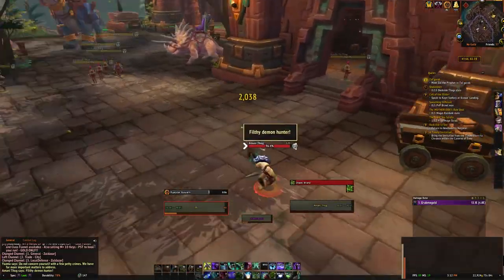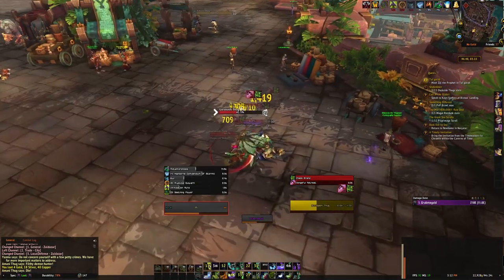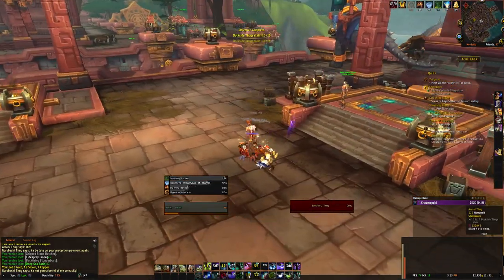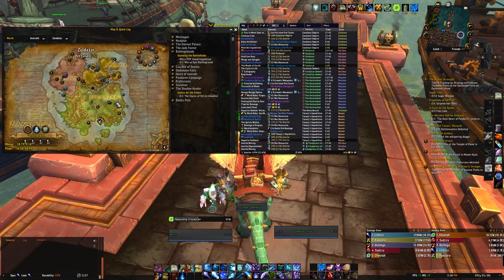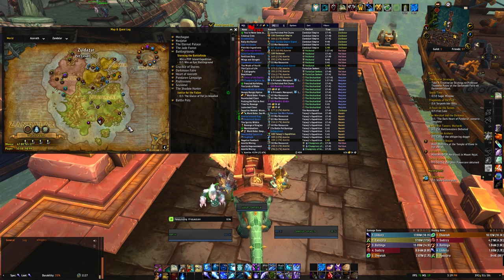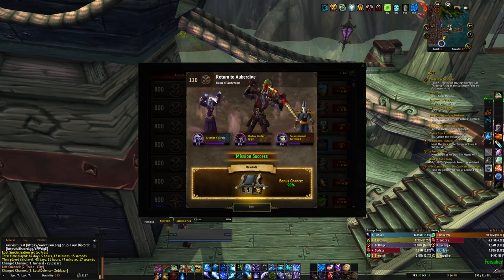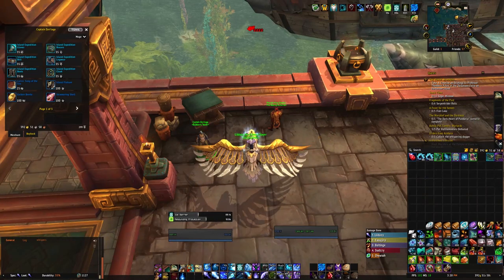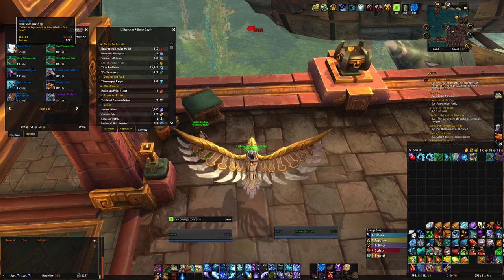WOW BFA TORTOLLAN SEEKERS REP GUIDE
1.Darkmoon faire buff whee!
The Darkmoon Faire offers valuable reputation buffs:  Darkmoon Top Hat and  WHEE!. These do not stack; each increases experience and reputation by 10% for an hour.

2. In Battle For Azeroth, while the  World Quest Bonus Event event is active, completing World Quests in Kul'tiras and Zandalar award 50% bonus reputation with the appropriate faction.

3. Contract: Tortollan Seekers - New to Battle For Azeroth, contracts are items created by scribes which allow players to earn 10 bonus rep with the desired BFA faction when completing world quests in ANY Battle For Azeroth zone where world quests are available. Additionally, contracts exist for all Battle For Azeroth reputations and the only requirement to use a contract is to be friendly with the corresponding rep.

4. Mission table-
Periodically, new missions will pop up on the Mission Table with varying rewards. Some missions will reward  TORTOLLAN SEEKERS reputation with a bonus objective of 150 TORTOLLAN SEEKERS.

5 Emissaries:
Continuing in Battle For Azeroth, emissaries will still be a part of daily world content. Each day, Horde players will receive an emissary quest (located on the in-game map) from 1 of the 6 reputations Horde players have access to. In order to complete emissary quests, players must complete 4 world quests, that by default, awards reputation with the corresponding faction. Upon completion, players will be awarded 1,500 reputation with the faction whose emissary quest they completed.

6 World Quests spawn at different times for max-level players that have completed  Uniting Zandalar. Regardless of difficulty, world quests award a flat 75 reputation before buffs. During the World Quest Bonus Event in Battle For Azeroth, players get bonus reputation with the appropriate faction via  Sign of the Emissary.

7 Island Expeditions
Players can purchase  Soggy Page for 100  Seafarer's Dubloon. Turning in this item to Collector Kojo awards 250 reputation. This repeatable turn-in is a great way to catch up on reputation.

8 Gaining reputation with TORTOLLAN SEEKERS is relatively simple: Quest through Zuldazar and kul taris  to reach Friendly, then complete World Quests in Zuldazar and kul taris with the contract  at level 120 for additional reputation. You can unlock world quests by reaching level 120 and completing the Uniting Zandalar.

TUESDAY - FRIDAY 5pm- TILL
SUNDAY & MONDAY OFF

(+) [Mouse pad]
(+) [Sound card]